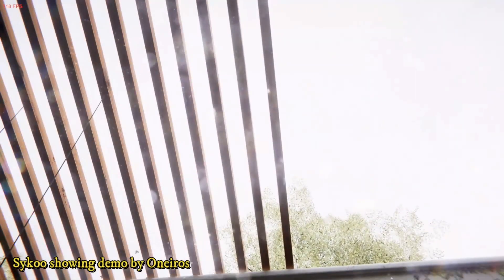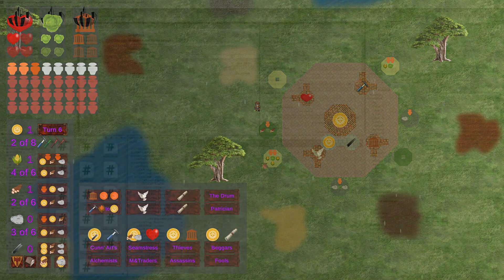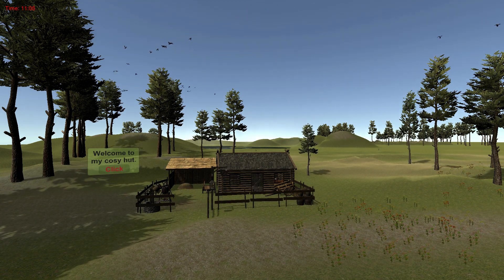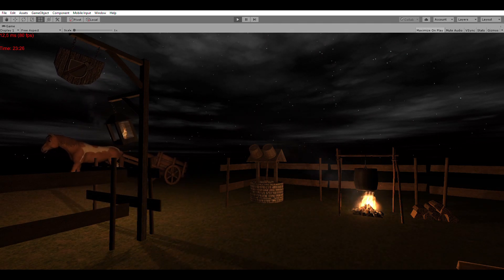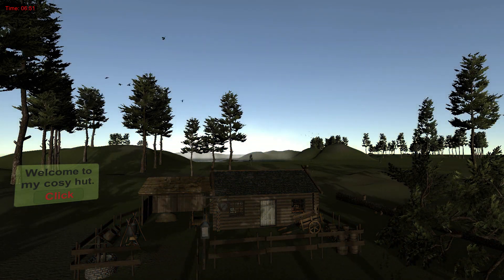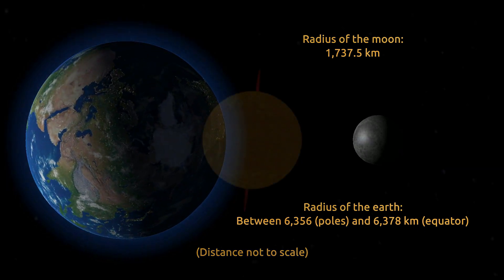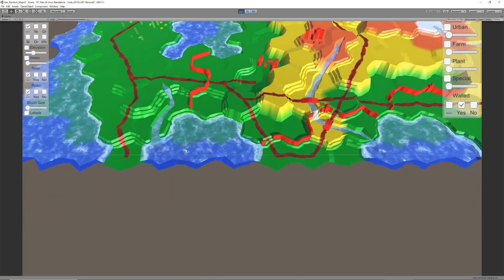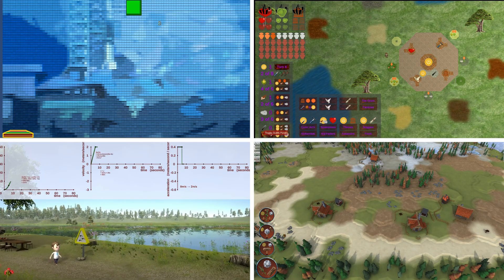One Year of Learning Unity, C# and YouTube from Scratch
A few weeks ago I passed the one year anniversary of me starting to learn Unity and C# in my spare time, and I’m still enjoying it immensely.

I still remember how utterly impressed I’d been after seeing a YouTube video about Unity, probably about a year earlier. Then, one day, I saw another Unity video, and I decided to install Unity and start working through the course. I completed about three of the small starter projects and felt I wanted to get going on something of my own.

By this time I was following various YouTube tutorials, with Code Monkey and Brackeys being especially helpful. While I eventually mastered the tutorials I spent enough time with to some degree, I still remember how enormous the Unity environment seemed, and rightly so. There were so many different windows and panels, a myriad of components, sub-components and sub-sub-components to learn about, and they were so intertwined that trying to learn about the one invariably sent you down a different path trying to learn about another. It was during this phase that I gave animation a stab.

I think it was then that I knew that, if I was going to put in the effort to learn these systems, I wanted to do it in 3D. It bothered me that the views I worked on would always be only the one side, and wanting to see the object from a different viewpoint would basically mean a totally new model and animation. And so I plunged into 3D.

I set out to build a little woodcutter’s cabin scene with some moving elements incorporated. I started working on various weather and other effects – clouds, lightning, rain, stars and a fire-and-light combination. I learned a lot about particle systems and started identifying opportunities to improve on the implementations I found in YouTube tutorials.

One of the first decent contributions I’ve made completely by myself was a milky-way like night sky of stars, where the stars twinkled, rotated around the terrain and faded out properly, firstly when it got cloudy and secondly as they neared the horizon. Another contribution was an automated flying script, which allowed animated birds to follow random paths through the sky while adhering to constraints. I put all of this together in a cabin scene, with the elements reacting to one another, and then had the urge to share it.

Now I also had to learn video and sound editing, get some decent channel art and do everything a YouTube channel required from you. By the time my channel went live, I’d also been working on a solar system – well, the sun, earth and moon only, and again I felt the need to share that, especially as educational content in my mother tongue, Afrikaans. So, I made three English and Afrikaans videos on that.

Then I started visualizing mathematical concepts as a way to further learn Unity, and kept making these videos. My command of Unity kept improving. While graphics was always going to be my weak point, I started feeling that I could decrease the cringe factor more and more, especially if I could seek out the correct visual assets for the situation to help me out.

And then one day in November 2019 I came across Jasper Flick, or Catlike Coding’s hex map tutorials, and I was hooked. I now knew that, with the correct visual asset assistance, I could one day make a decent game. It’s still a long way off, but I’m still enjoying it.

My thanks go out to everyone watching, and interacting on, the videos. And if you can think of someone who may enjoy the channel, please spread the word. Let’s see what the next year brings …